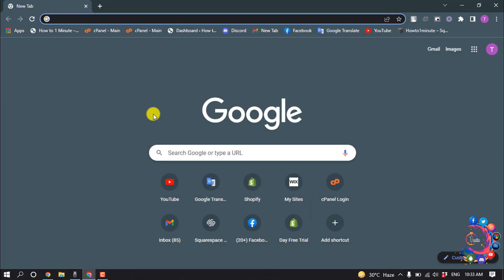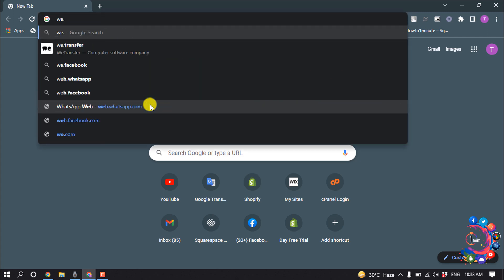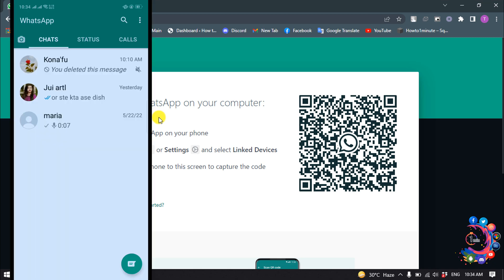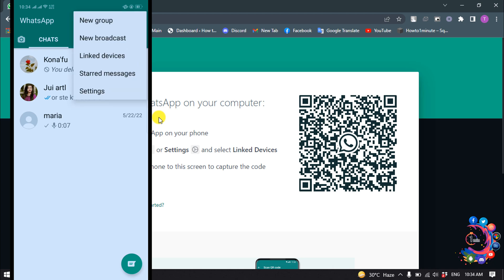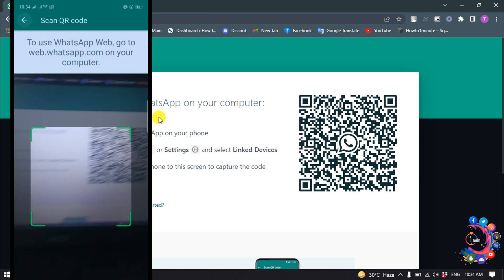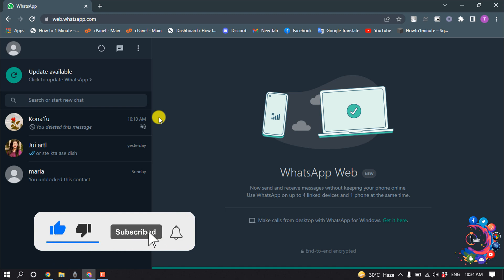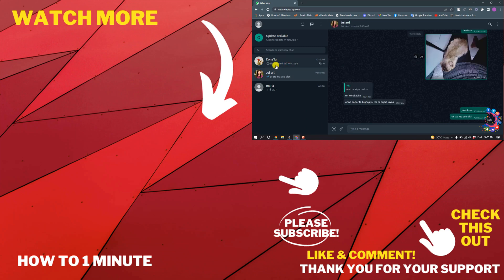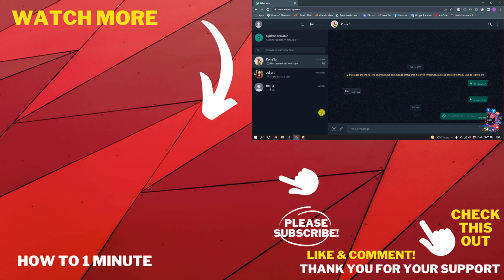How to use whatsapp web 2025 | How to 1 minute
WhatsApp Web, Quickly sends and receives WhatsApp messages right from your computer.